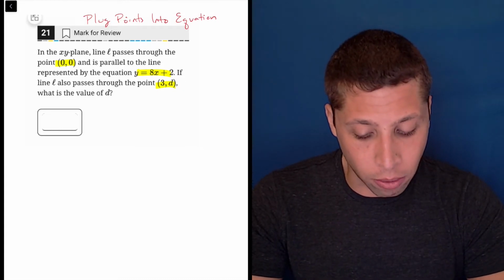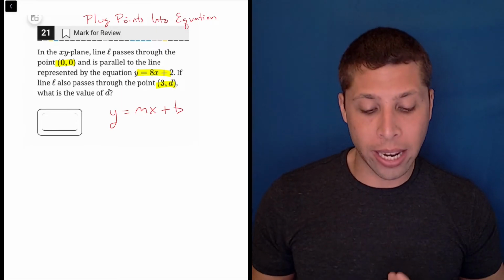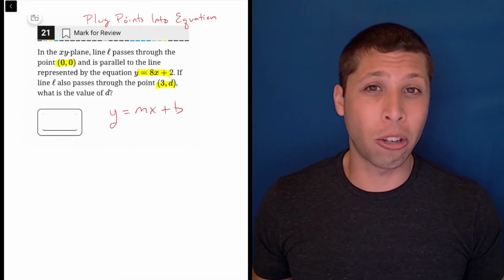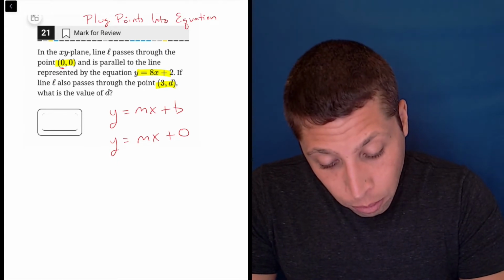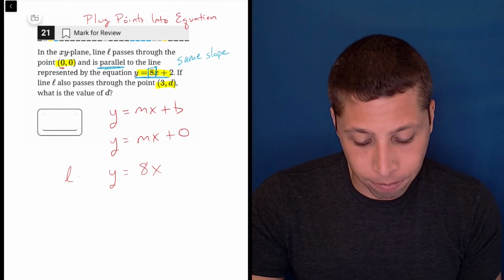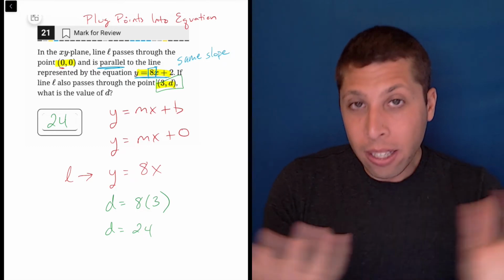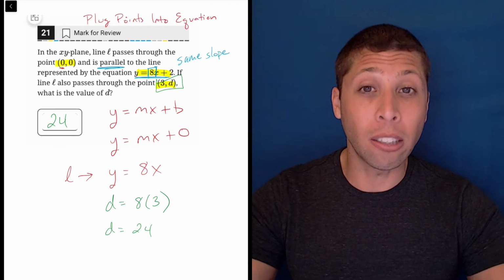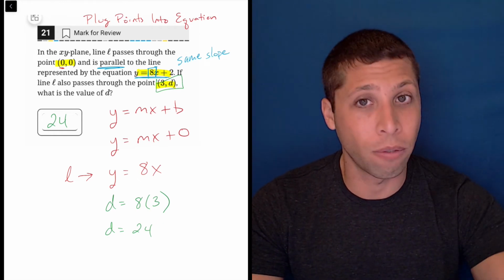Digital SAT 1, Math Module 1, Question 21 (xy-plane)